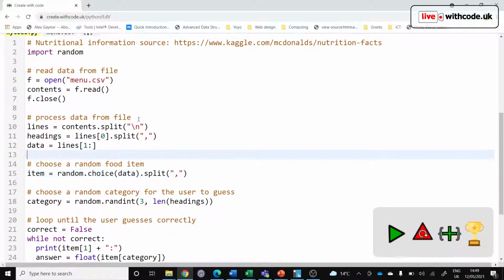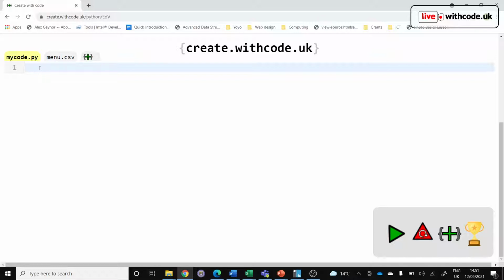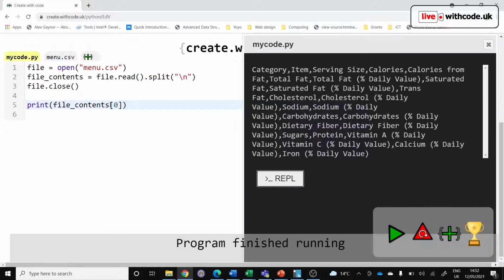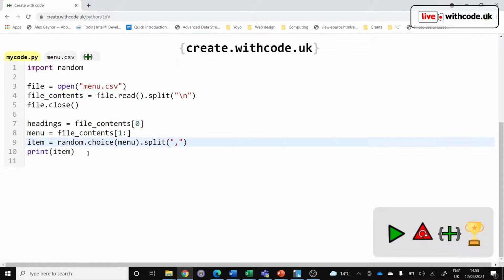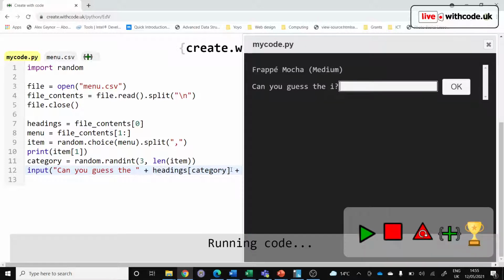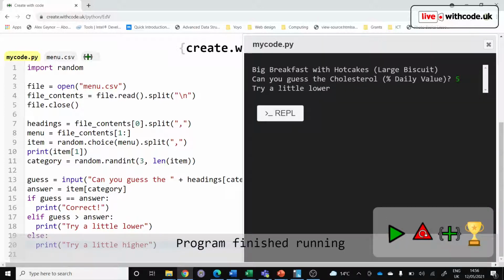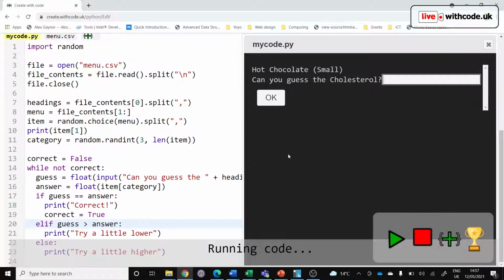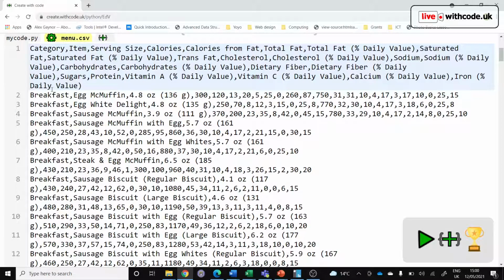Reading from a file in python: Episode 39 of live.withcode.uk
This week's video talks through read data from a csv file (of nutritional info from the McDonalds US menu)

Links to free interactive remote learning activities:
1: Type out the python code as quickly and accurately as you can